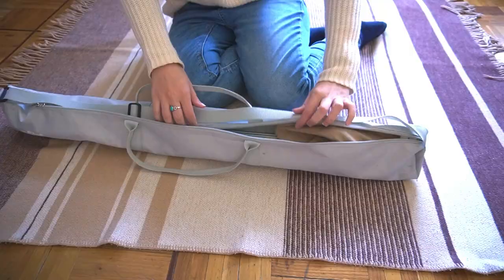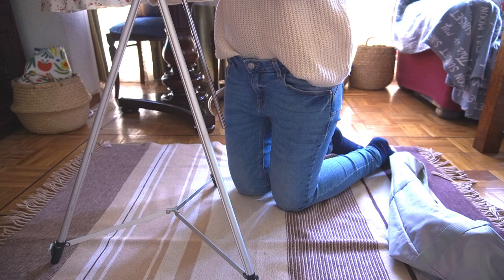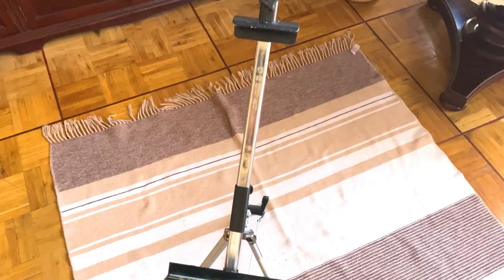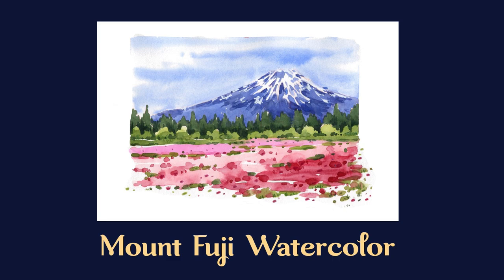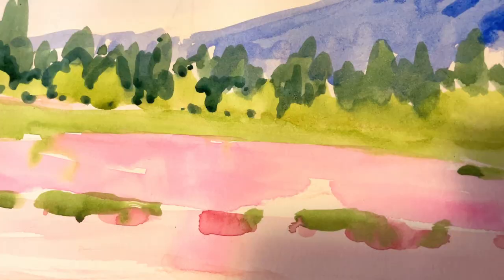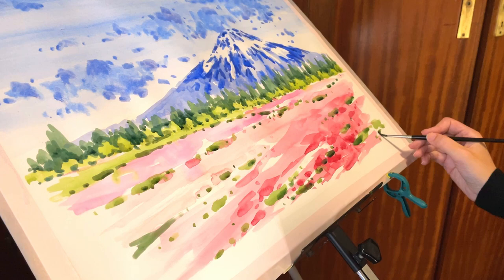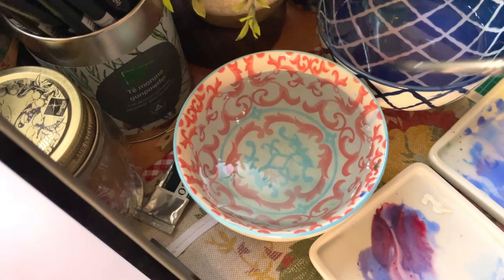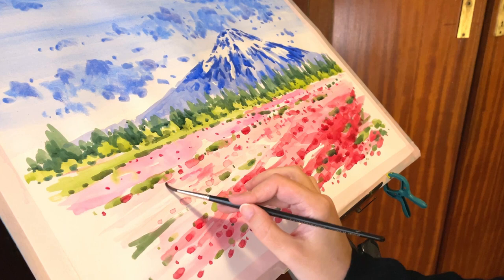Overcoming the Fear of Failing ✨Paint with me a Big Watercolor + Museum Visit 🌸 Art Vlog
Hello friends! ( ͡❛ ᴗ ͡❛ )

In this Art Vlog I want to talk about  How to overcome your art fears, especially the fear of failing, as I paint a big watercolor!

¡Hola amigos!  ( ͡❛ ᴗ ͡❛ )

En este Vlog de arte, ¡Quiero hablar sobre cómo superar tus miedos artísticos, especialmente el miedo a fracasar, mientras pinto una gran acuarela!
¡Espero que lo disfruteis! ¡Gracias por verlo! ❤️

For Watercolor online classes (Tutorials, demos, step by step videos) Behind the Scenes, Happy Mail (Monthly print + sticker), Sketchbook Club, Digital Downloads, Printables, Secret Sketchbook Tours & Podcast Newsletter support my work on Patreon! 😊💖🙏🏻

Para clases on line de Acuarela (Tutoriales, demos, videos paso a paso) Behind the Scenes, Happy Mail (mensual print + sticker), Sketchbook Club, Descargas digitales, Imprimibles, Secret Sketchbook Tours y Podcast Newsletter ¡Apoya  mi trabajo en Patreon! 😊💖🙏🏻

🌸 All My Materials Here: ⬇️

Isabel Maria Sanchez
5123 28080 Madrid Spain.